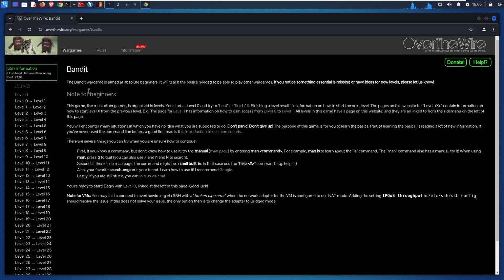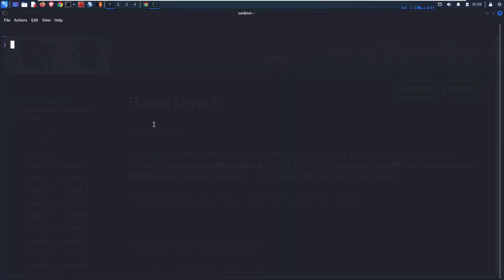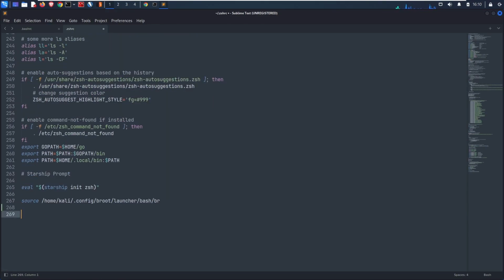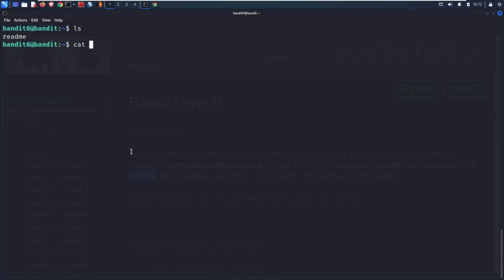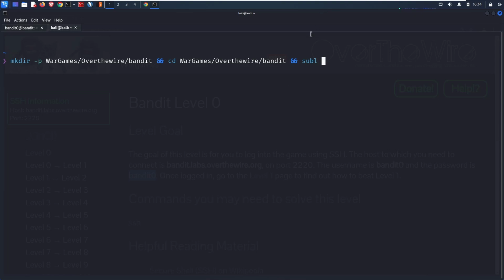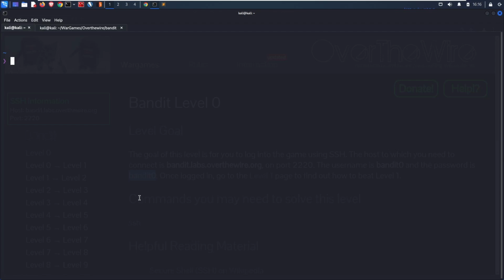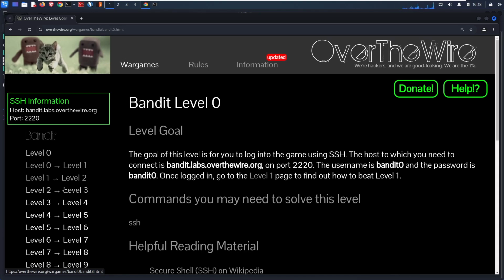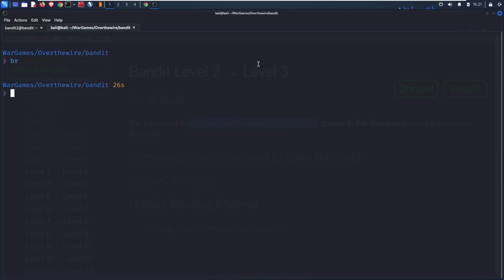OTW Bandit 1 to 3